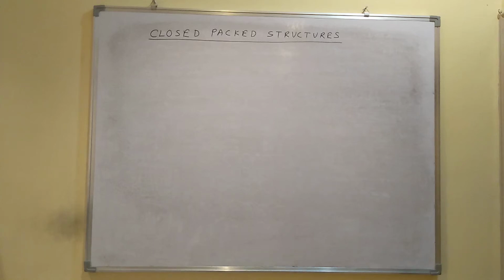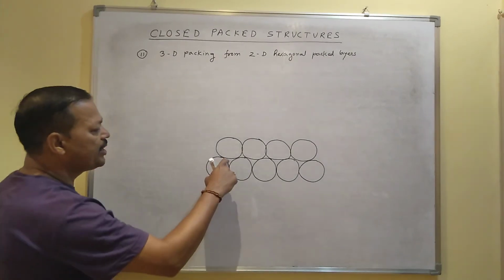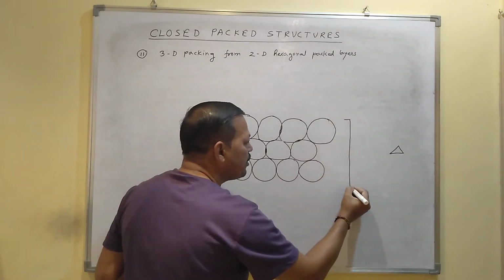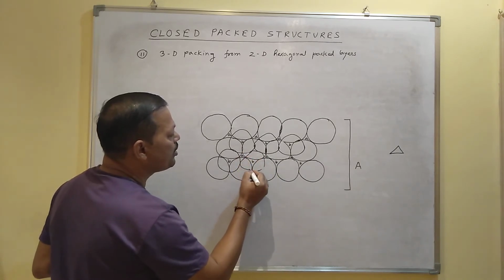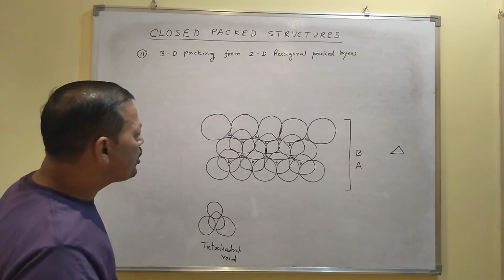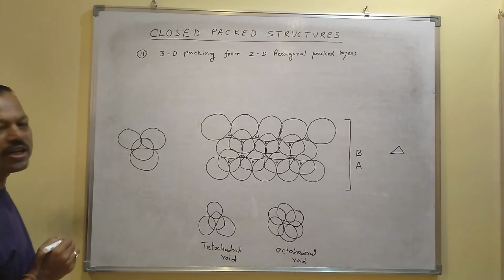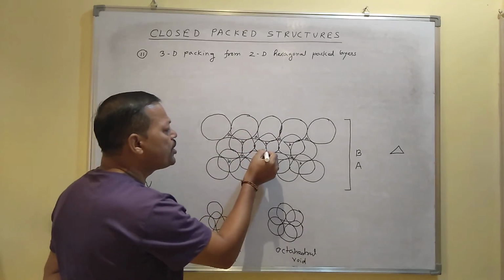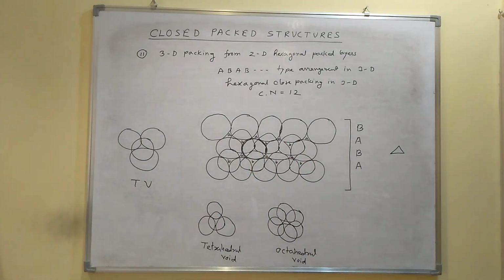Solid state 13